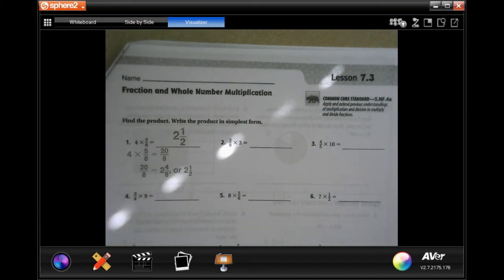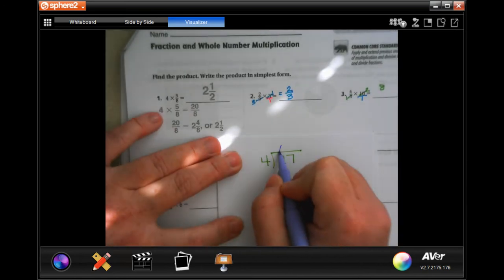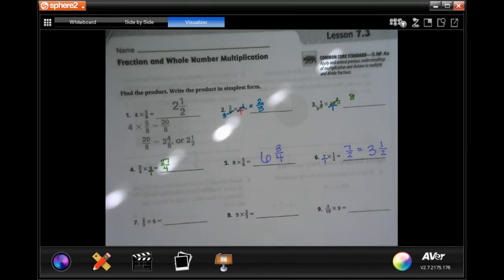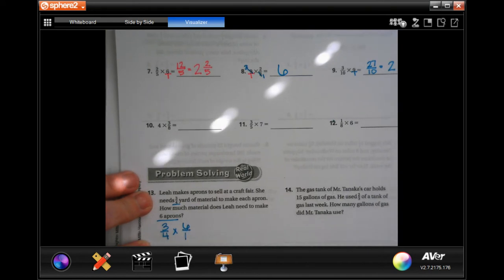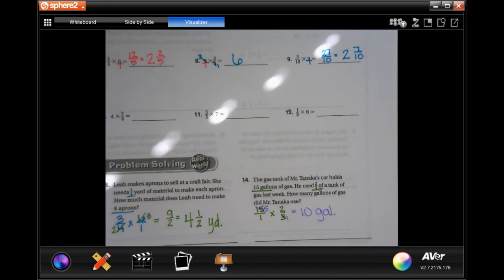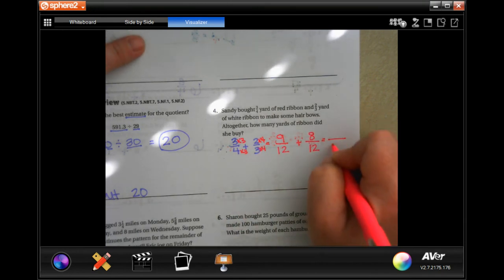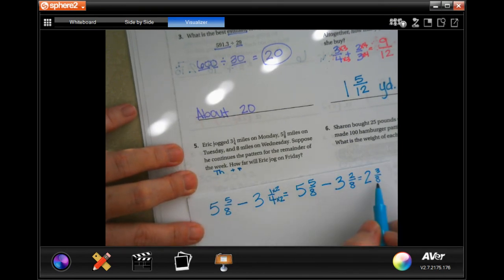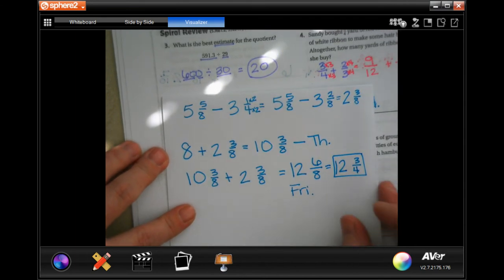5th Grade 7.3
Fraction and Whole Number Multiplication